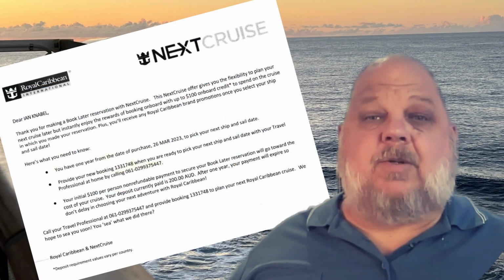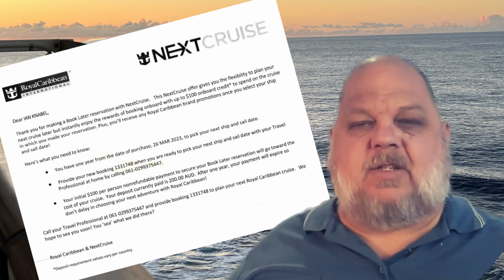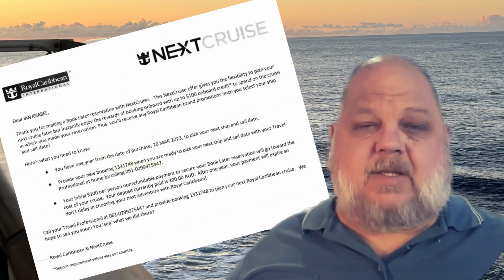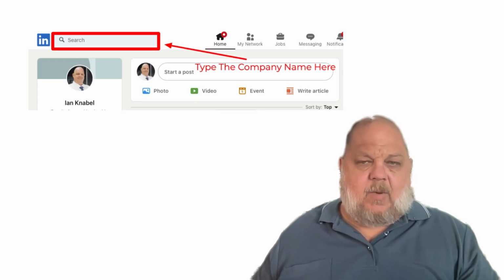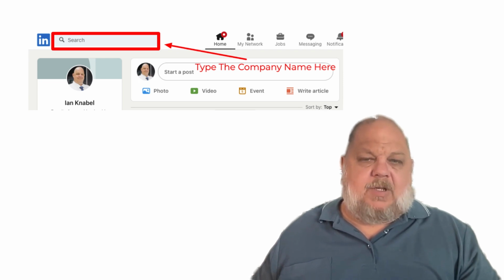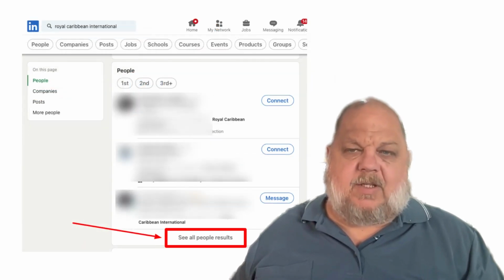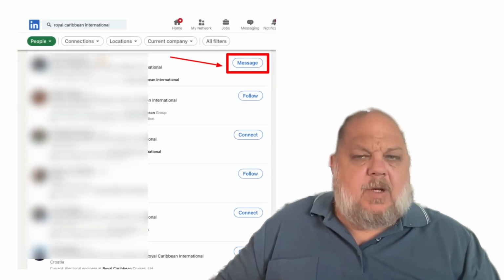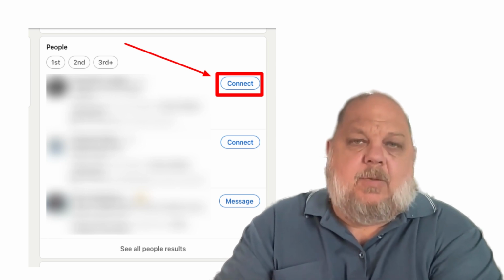Secret Revealed: How to Handle Travel Booking Screw Ups 😡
😡 Have you ever experienced the frustration and disappointment of a completely messed up travel booking? Picture this: eagerly planning your dream vacation,  🏝 only to have your excitement shattered by a botched reservation;
- 📅  wrong dates
- 🔡  wrong names
- ✈️ wrong class (flights, car hire, cruise cabins etc)
- ☎️ booking is different to what you were told
- 🏨 messed up accommodation

The implications can be devastating — wasted time lost money 💵   and the sinking feeling of uncertainty as your dream trip hangs in the balance.

Chapters
00:00 - Intro
00:13 - Our Screwed Up Booking
02:52 - The Resolution Process
04:30 - The Successful Outcome

But fear not! In this video, we reveal a powerful solution to resolve those travel booking errors and restore your peace of mind. Discover how to navigate the labyrinth of customer service, overcome communication barriers, and effectively advocate for yourself in the face of travel mishaps.

We share our real-life scenario when we faced the daunting prospect of a ruined trip. From flights and hotels to cruises and tours, we leave no stone unturned in exploring the common pitfalls that can turn your well-planned adventure into a nightmare.

However, our focus lies on the light at the end of the tunnel—the ultimate relief that comes from successfully rectifying those booking errors. We guide you through proven strategies and expert tips to efficiently resolve disputes, negotiate refunds, and secure alternative arrangements, saving you from further disappointment and ensuring your trip becomes the experience you've always envisioned.

Join us as we uncover the secret to fixing travel booking errors, offering you the tools to navigate the complex world of travel providers and reclaim control over your itinerary. Get ready to regain your peace of mind, turn your travel nightmares into success stories, and embark on the journey you genuinely deserve.

👍 Don't let booking errors stand in the way of your dream adventure. Watch now and unlock the power to transform your travel plans from chaos to triumph! 😀

🧳👗 Not sure what to pack for your next cruise or holiday? Grab our Ultimate cruise & holiday packing list PLUS our full must have Amazon accessories. 👟👠